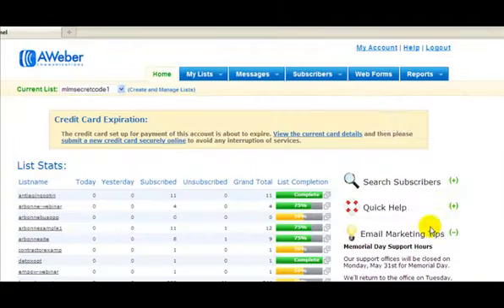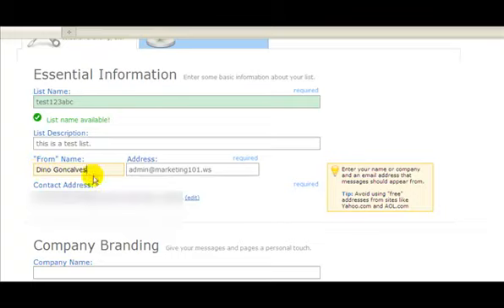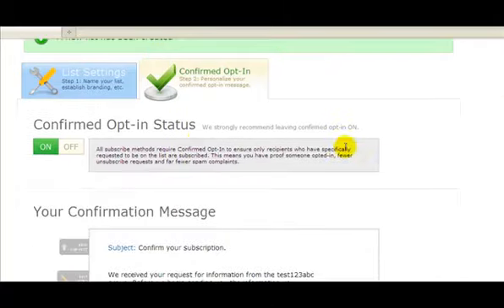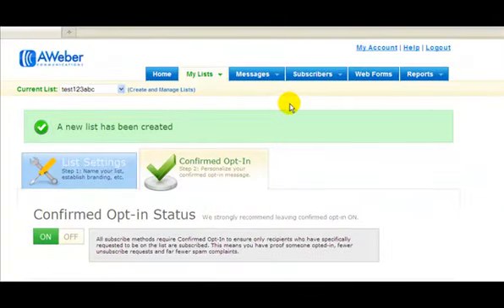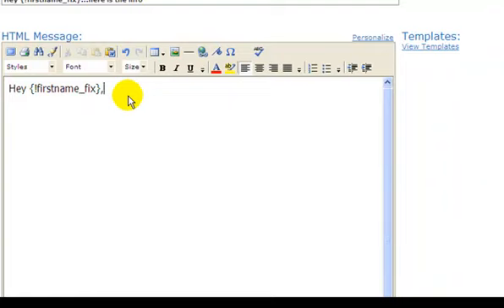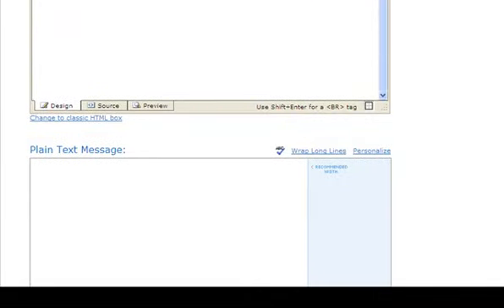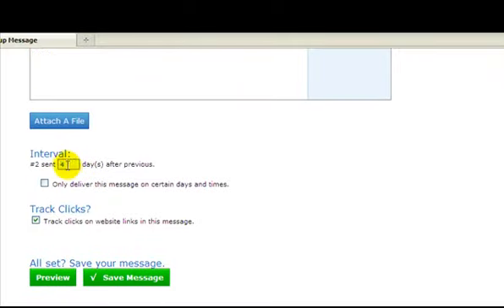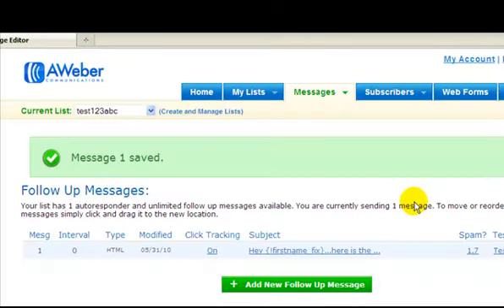How To Set Up Aweber Autoresponder List And First Message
How To Set Up Aweber Autoresponder  List And First Messag